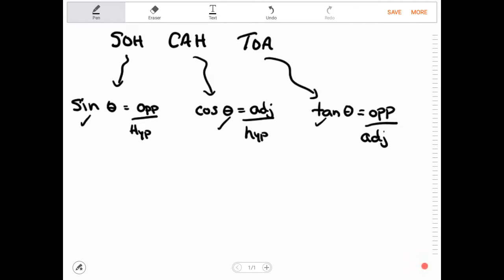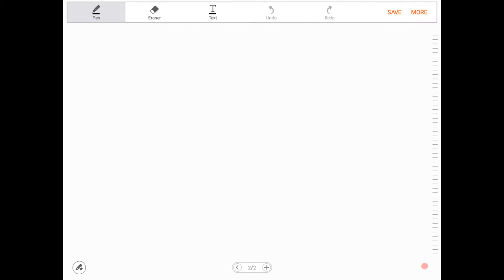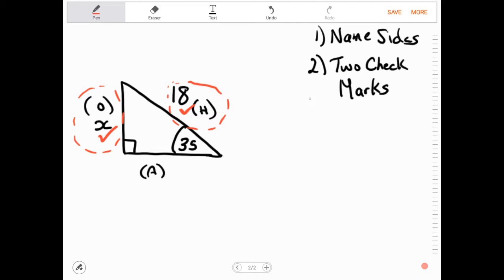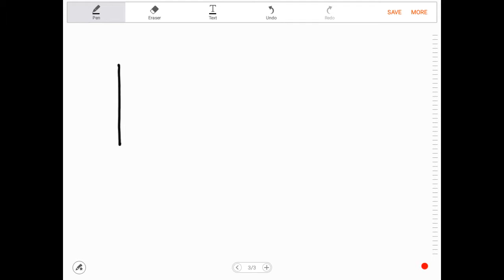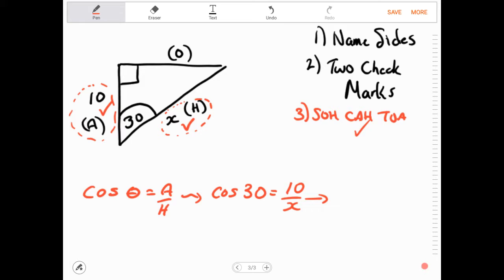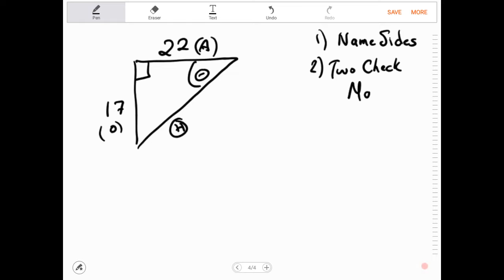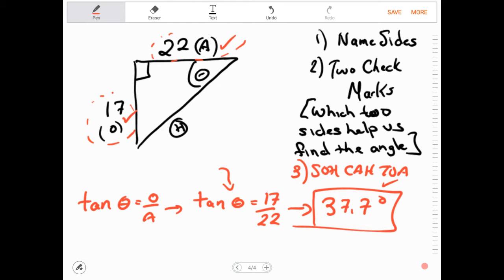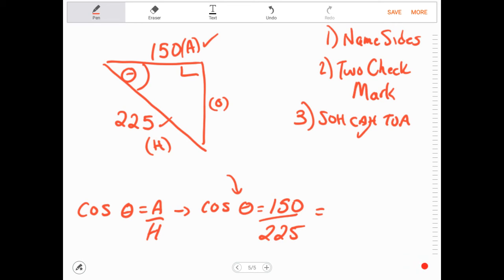4.6 SOH CAH TOA